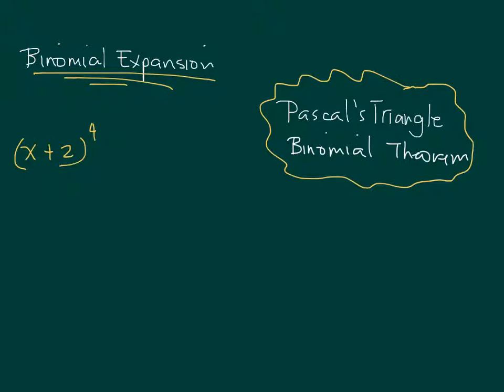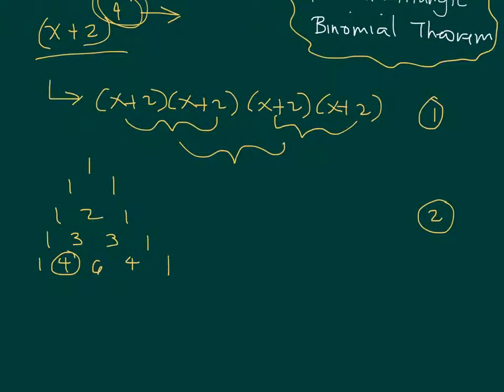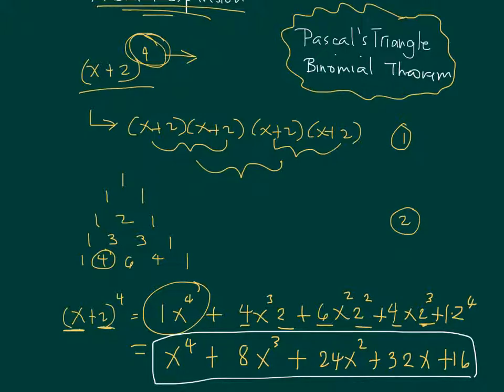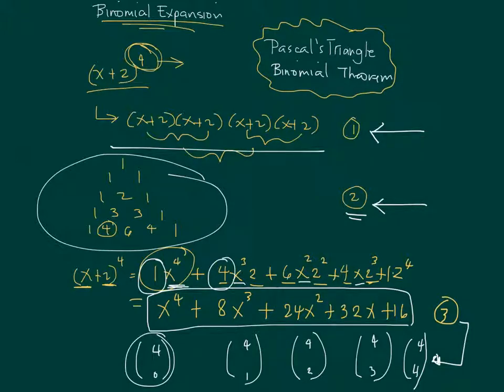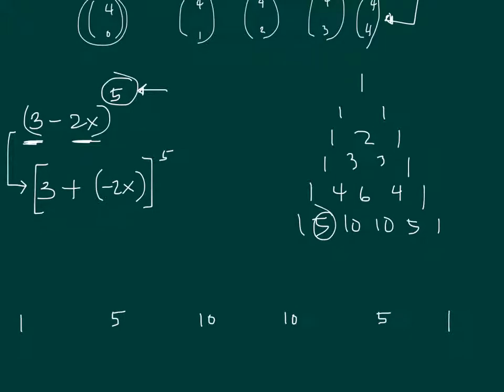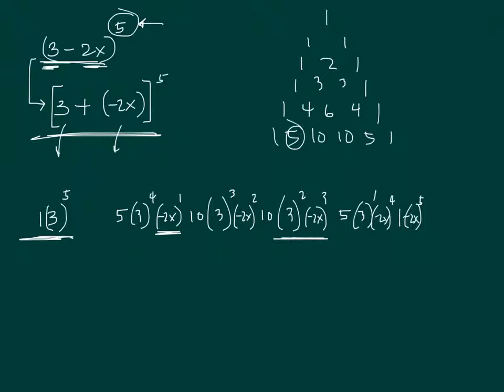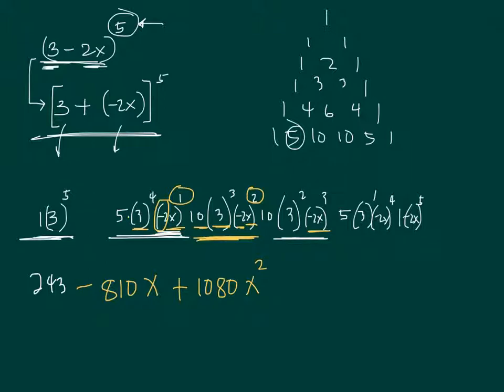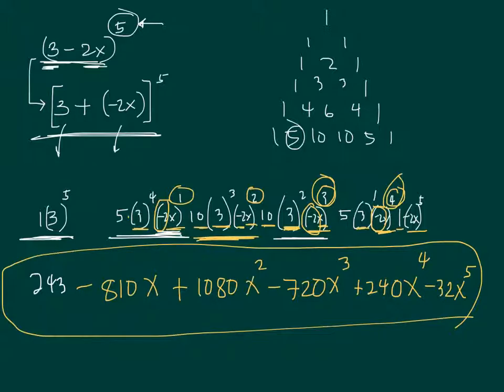Binomial Expansion- Basic Examples